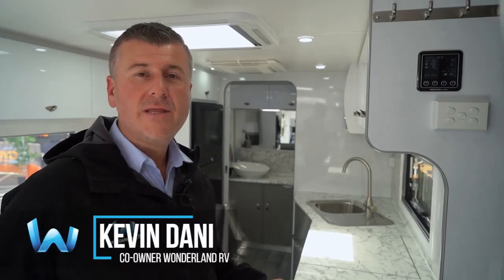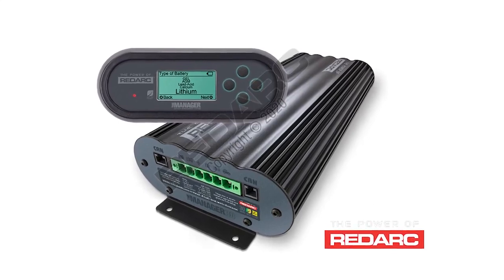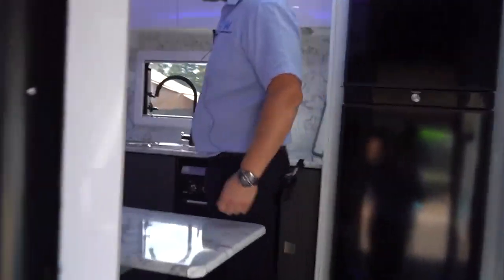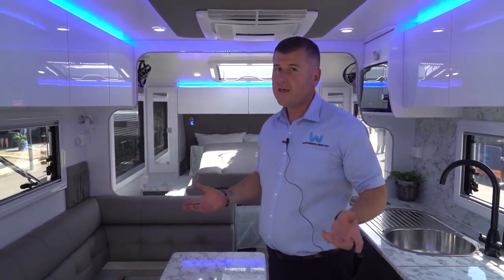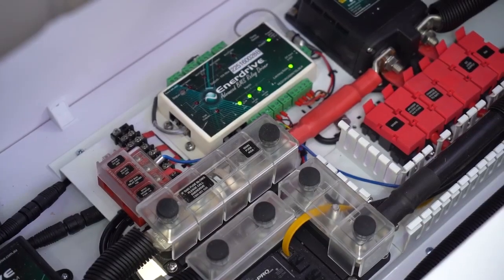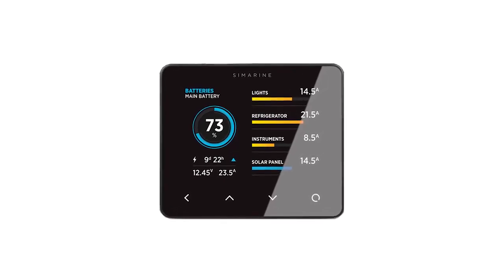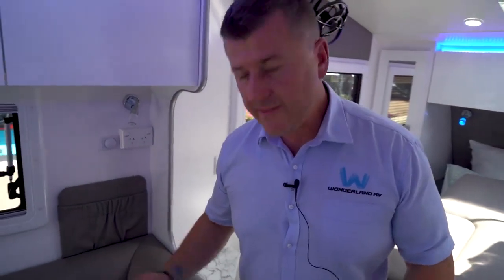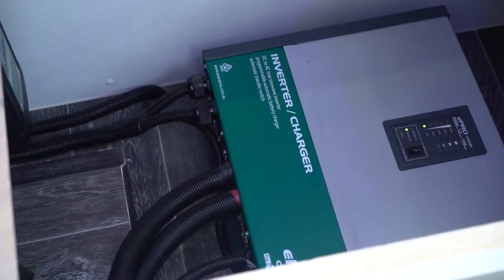2020 WONDERLAND ELECTRICAL SYSTEM UPGRADES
Kevin Dani from Wonderland RV Explains the Enerdrive Pro Series Lithium System upgrade for their Caravans.